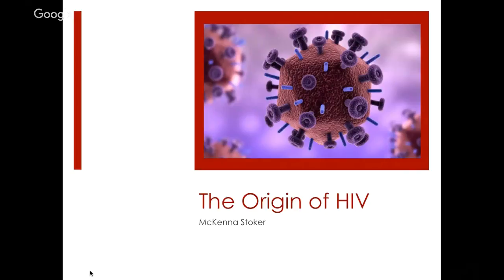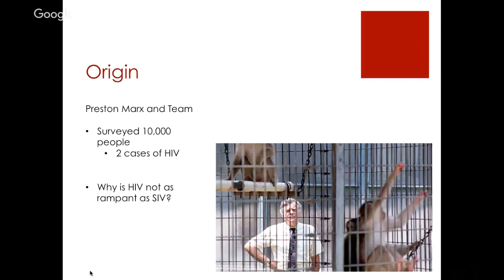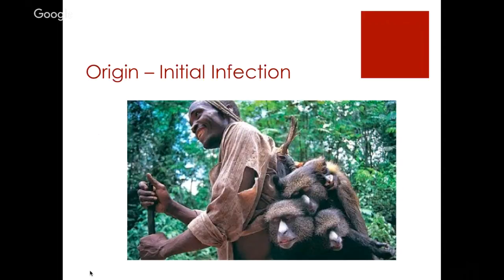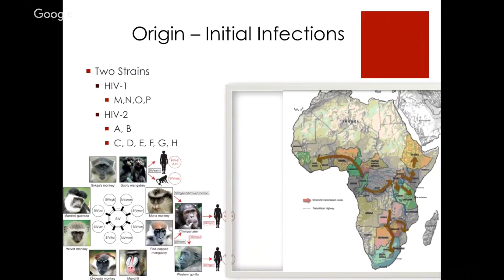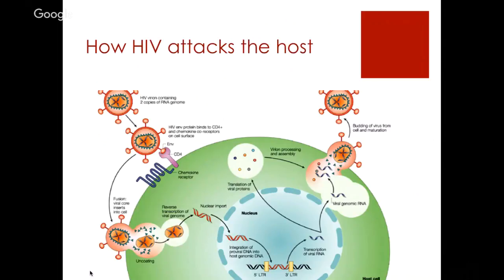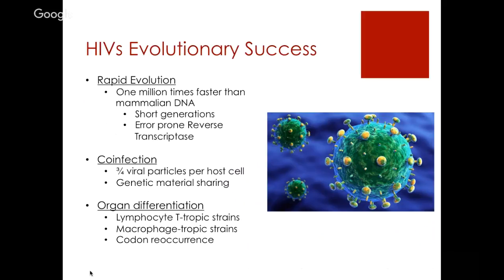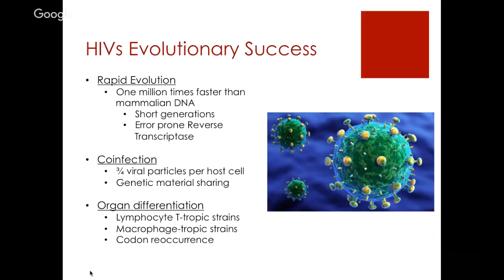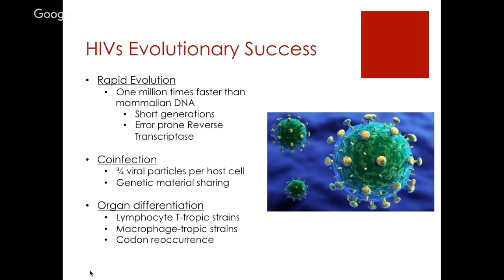The Evolution of HIV Research Presentation